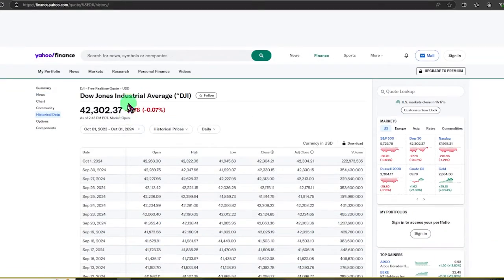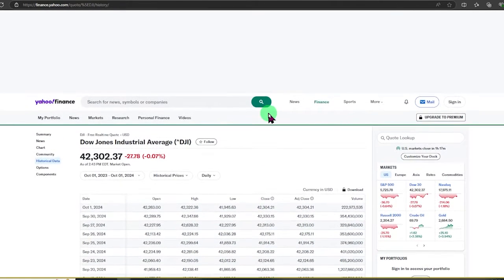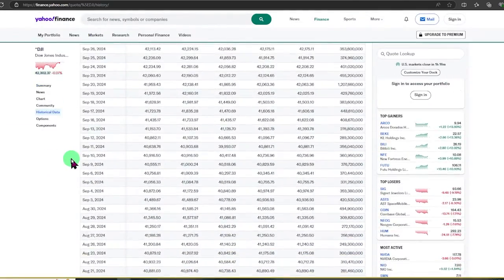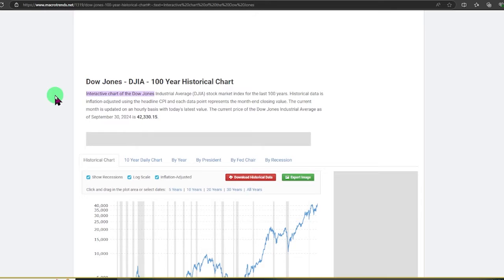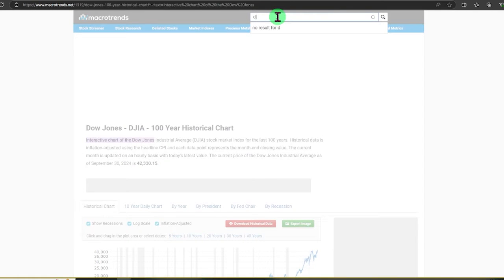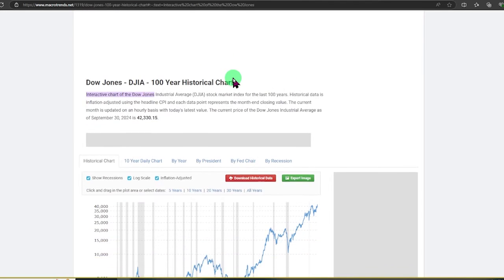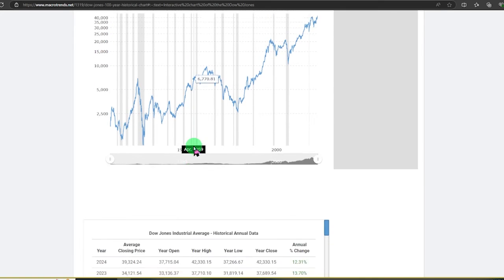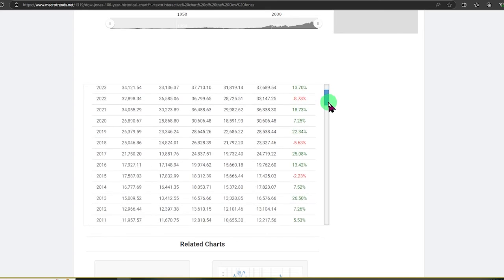How To Check The Drew And Jones ETF Historical Data (2025)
In todays tutorial I will show you how to check the Drew & Jones DOW DOJ ETF's Dividends online Historical Data completely for free!